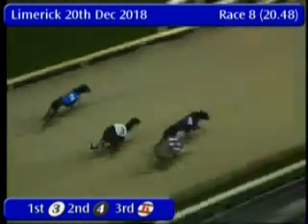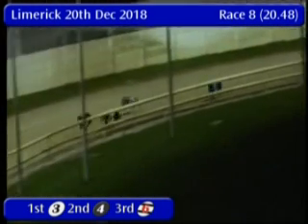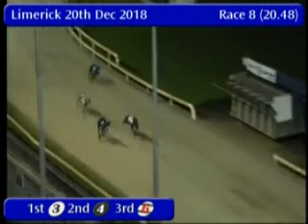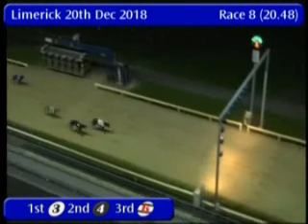IGB - Gain Feeds A3 Round 1 Heat 4 20/12/2018 Race 8 - Limerick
Race: Gain Feeds A3  Round 1 Heat 4
Track Name: Limerick
Date: 20/12/2018
Hour: 20:48

Results

1st    3     SNUGGIE BONNIE      2/1CF        29.14
2nd    4     TYRAP BURGOS        5/2CF        29.21
3rd    6     LISSYCASEY JAYNE    2/1CF        29.35
4th    2     SOME DINGER         2/1CF        29.66

|LMK_2018_12_20_08